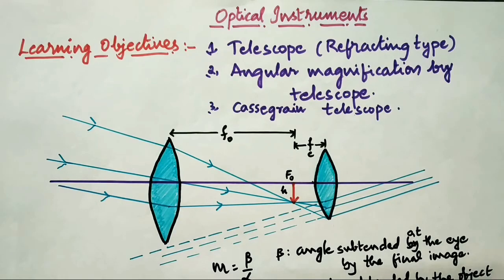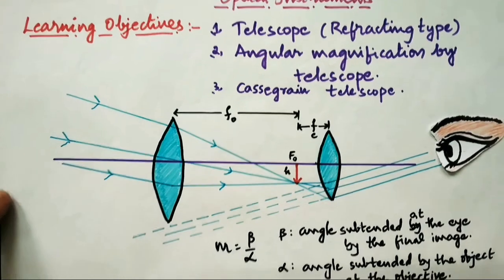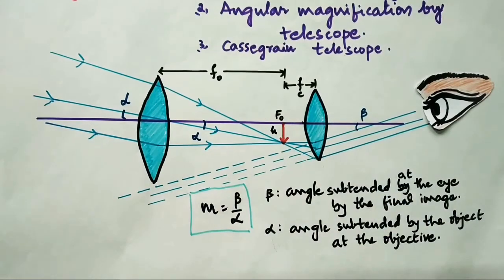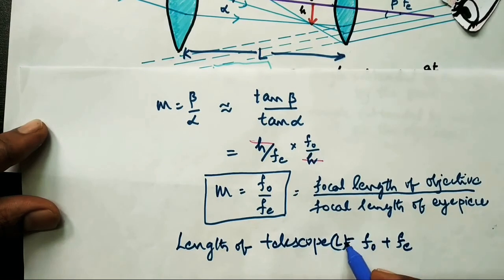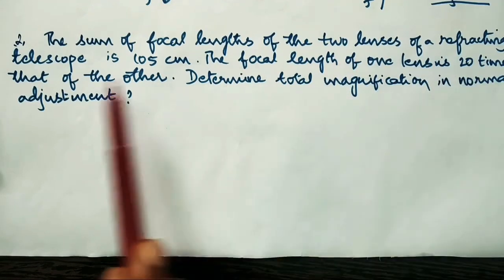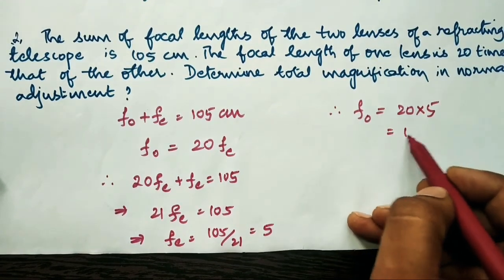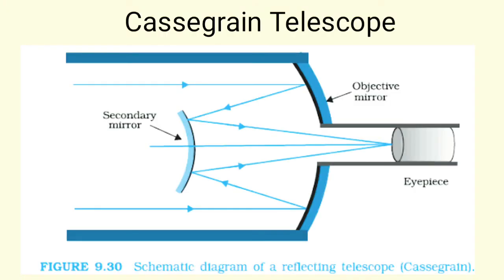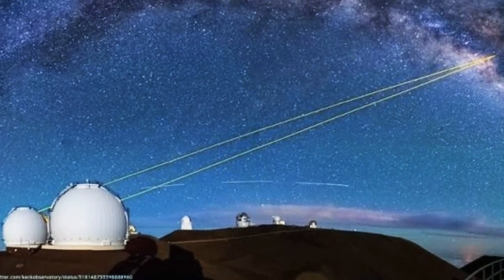Optical Instruments ( Telescope)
This video is about the types telescope working and magnification produced by telescope.